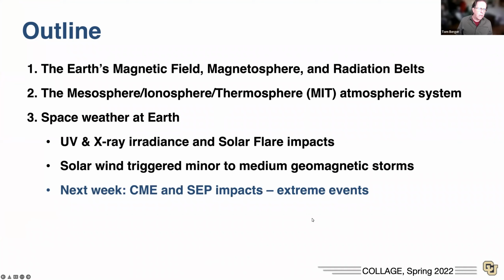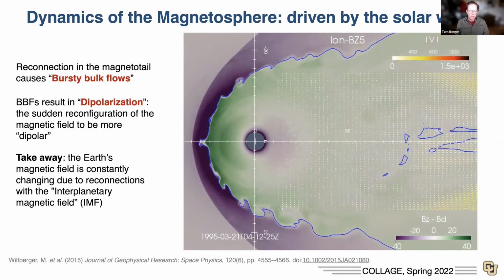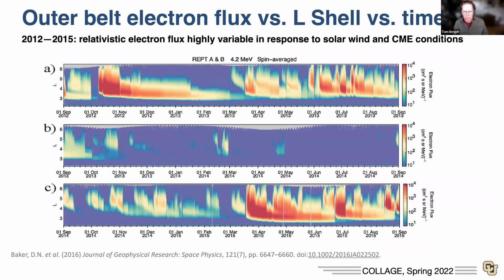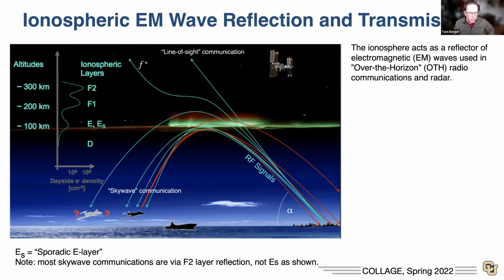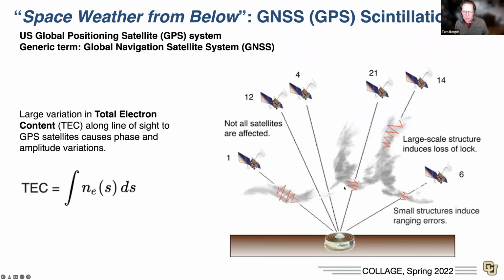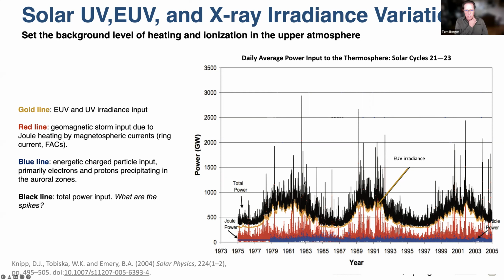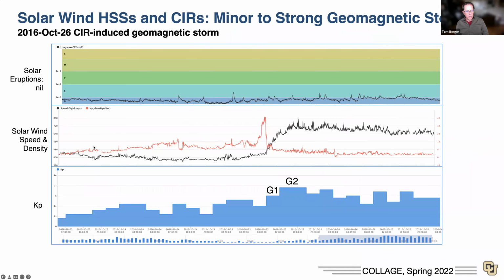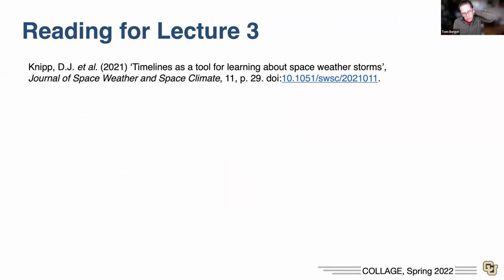Lecture 11 (March 31, 2022): Space Weather: Terrestrial Responses and Technological Impacts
This lecture continues on from the last one and begins to review the impacts of space weather events on the Earth's magnetosphere, upper atmospheric system, and surface.  For now, we focus on UV and X-ray irradiance effects from solar variability and the minor to medium scale geomagnetic storms from the solar wind and CIRs.  We'll get to the big storms (involving CMEs and SEPs) next time.